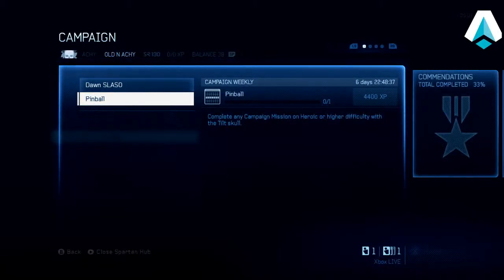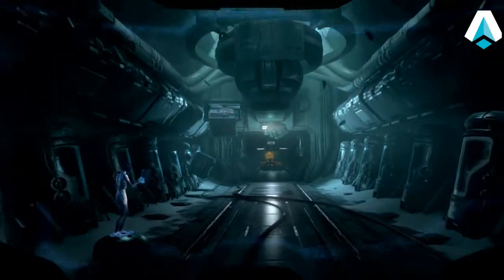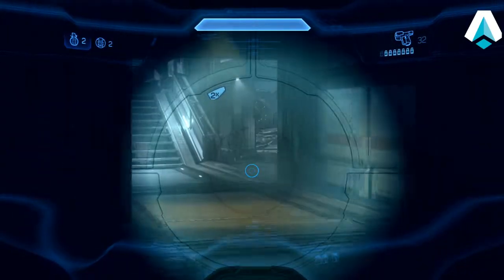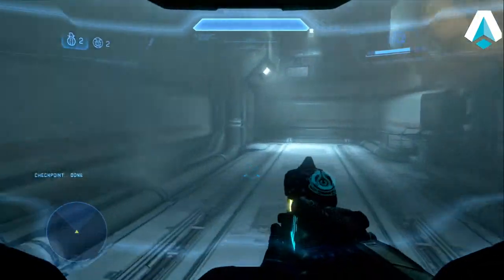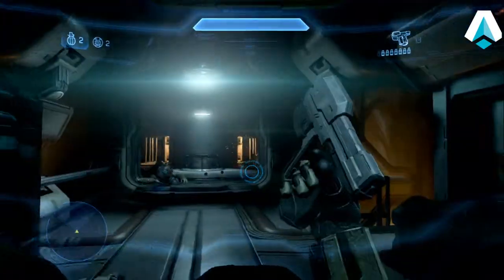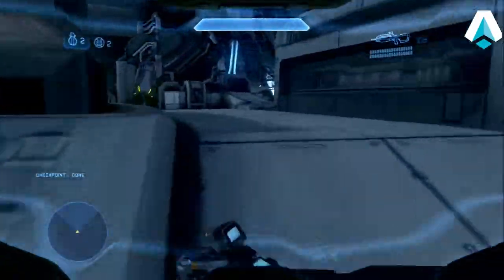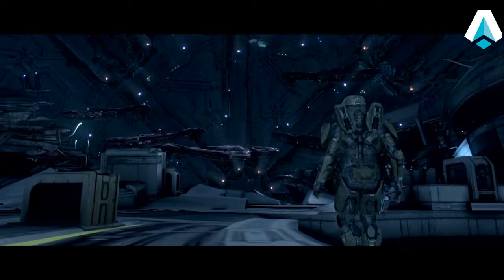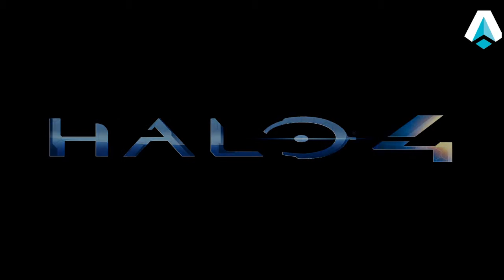Halo 4: Weekly Campaign Challenge - 11/18 thru 11/24 - Pinball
This walk thru video demonstrates with commentary how to accomplish the second of the two weekly campaign challenges for the week of 11/18 thru 11/24 - Pinball (4,400 XP) which requires the completion of any campaign mission on Heroic or higher difficulty with the Tilt skull activated.  For this challenge I chose the Dawn mission and additionally activated the Catch skull to get Elites throwing grenades at me and the Grunt Birthday skull to make it easier to see Grunt head shots at distance.